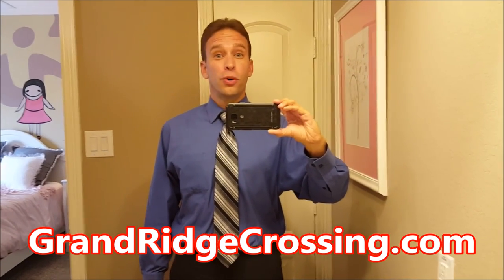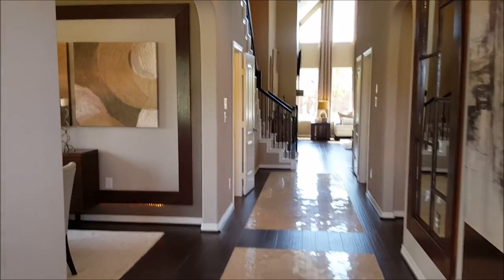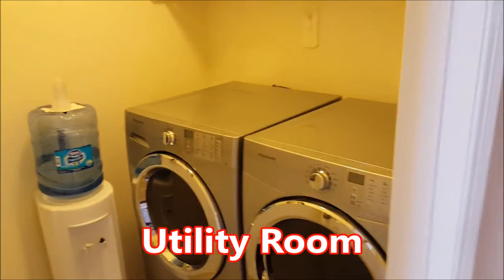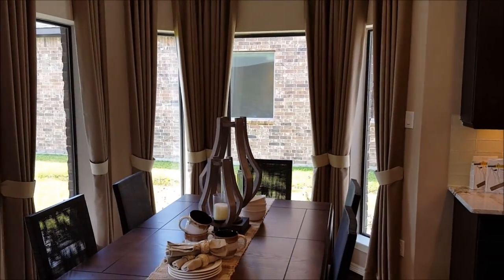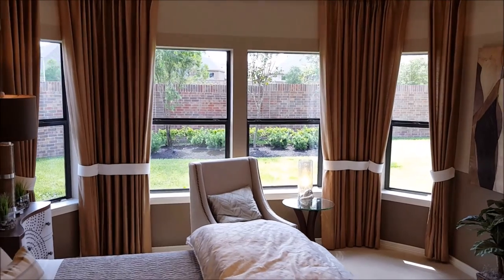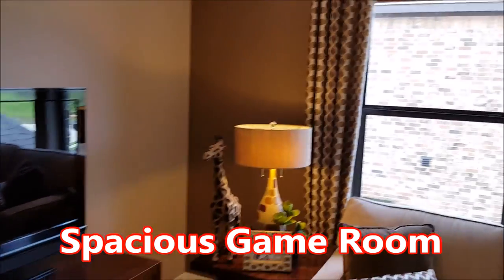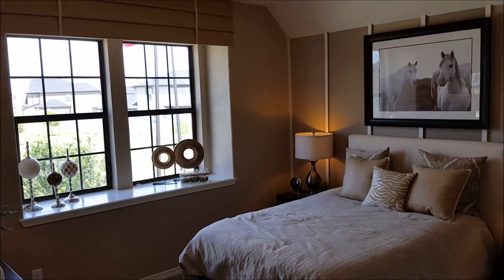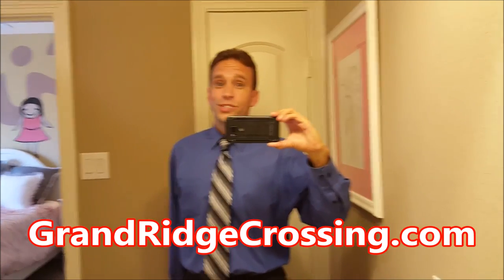Verona plan 5009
Tour Newmark Homes most popular Artisan series new home plan the Verona 5009. Lance Sonka guides Katy area new construction home buyers through every room of this top 2 story model home.

:30 Elevation 3
1:05 Entry
1:30 Formal Living & Dining
2:30 Cathedral Ceiling
3:30 Extended Covered Patio
4:25 Master Bedroom
5:28 Game Room
6:00 En Suite
6:42 Secondary Bedroom
7:15 Media Room

Build your own Verona plan 5009 in the Katy school district in South Katy's newest gated community inside the Grand Parkway!